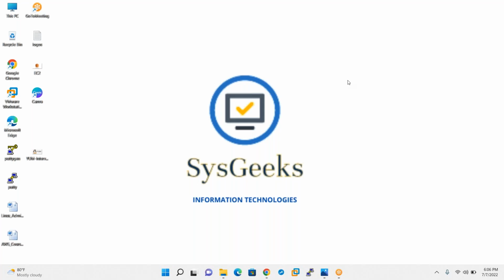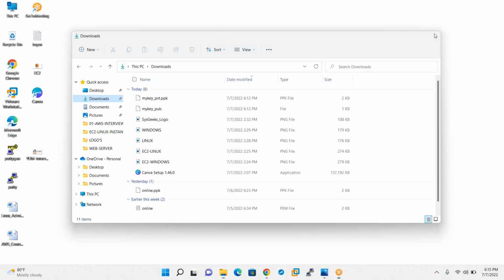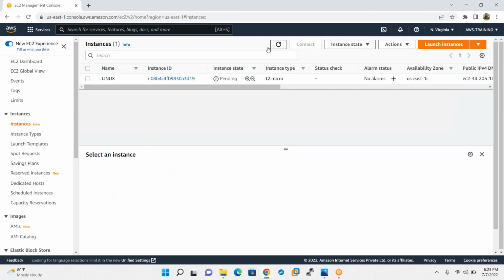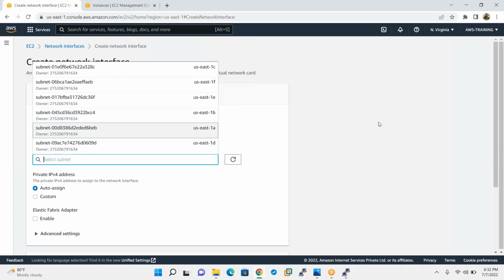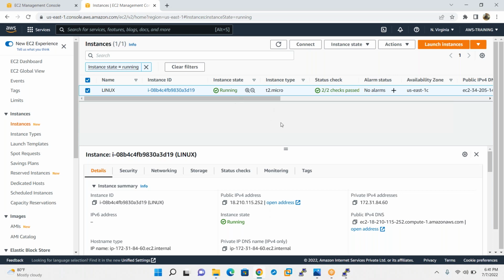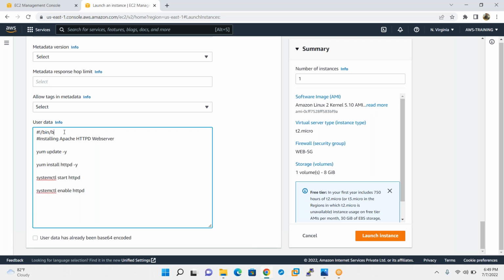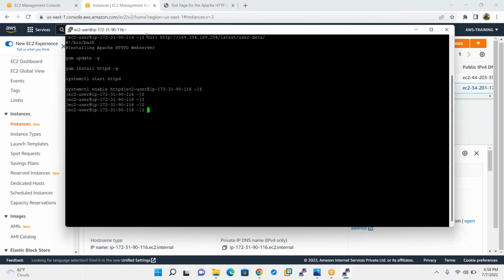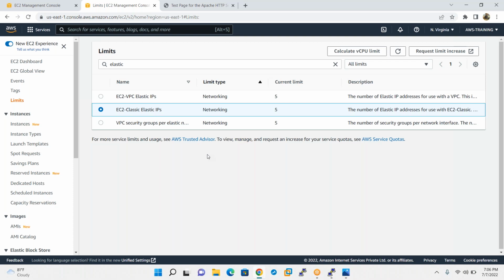04 BOOT STRAPPING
BOOT STRAPPING, ENI & EIP